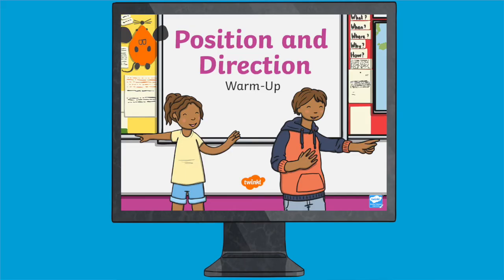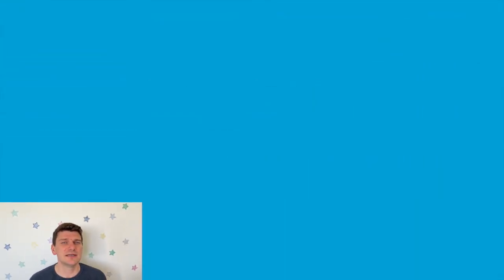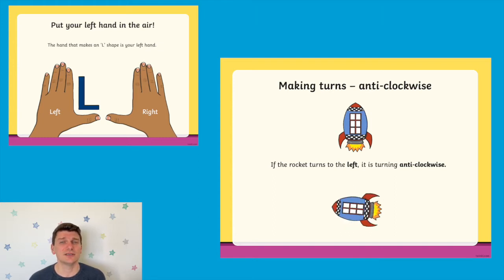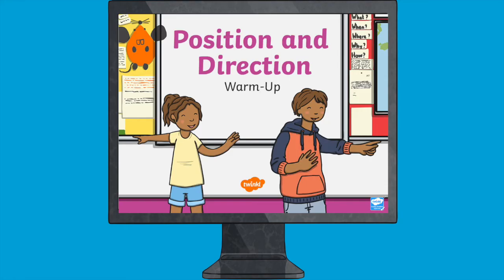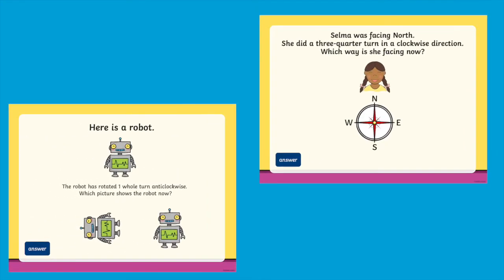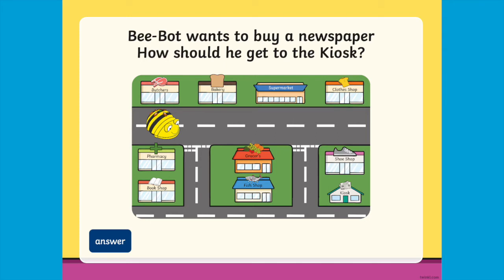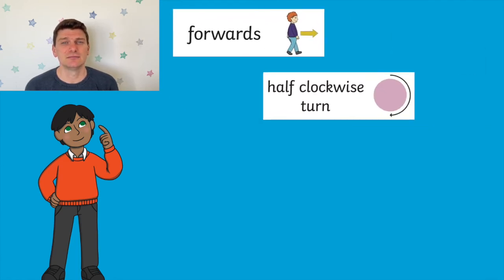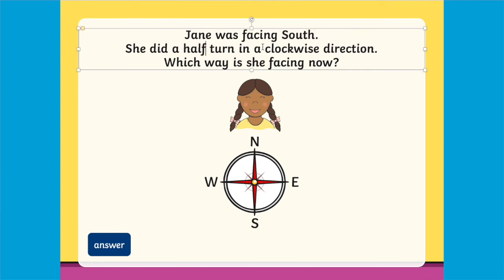Year 2 Position and Direction Maths Warm-Up PowerPoint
Join Mat as he shows us this superb Year 2 Position and Direction Maths Warm-Up PowerPoint. This resource contains some clear explanations and a variety of different question types that are great for supporting your teaching on position and direction.

0:00 Introduction
0:56 Types of questions
1:29 Create a set of instructions